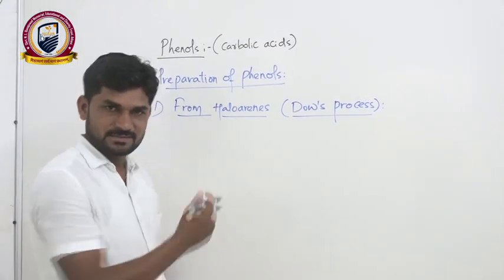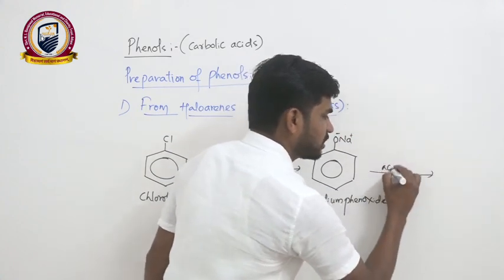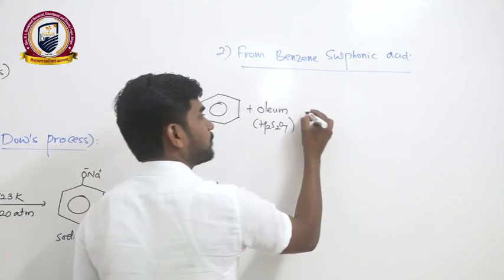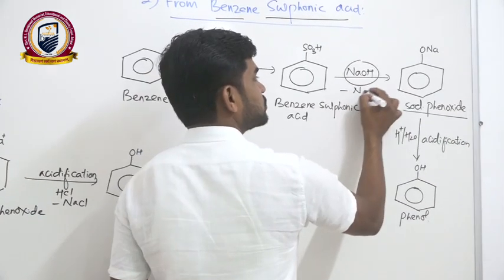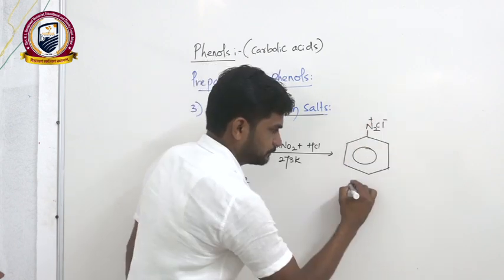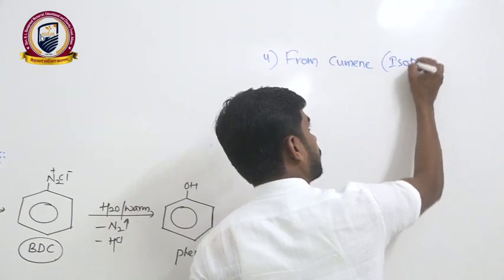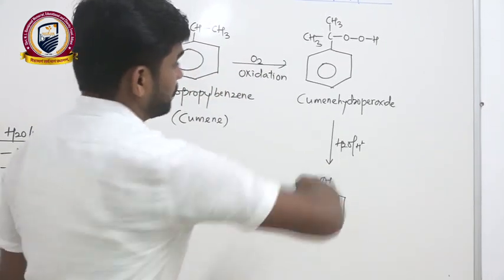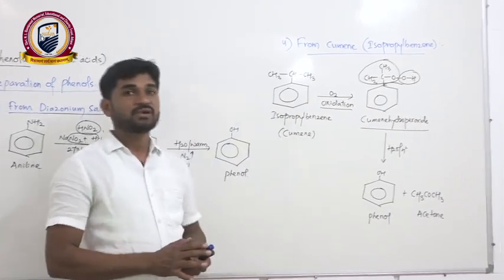Alcohols and Phenols-part-8